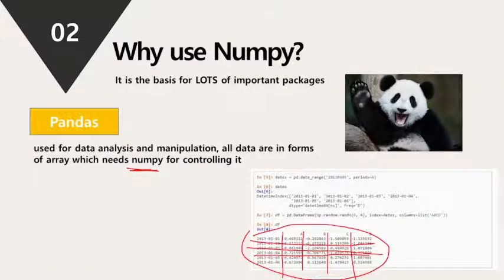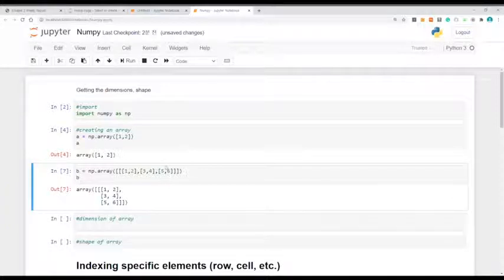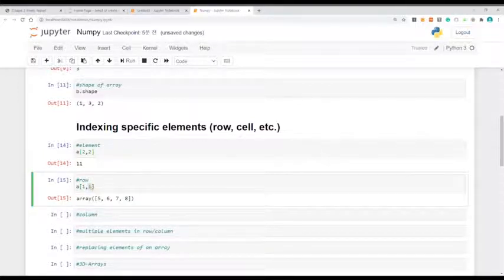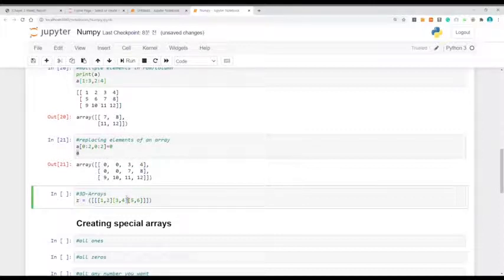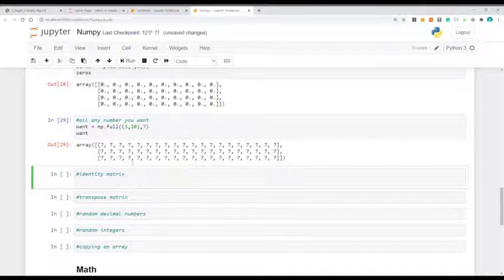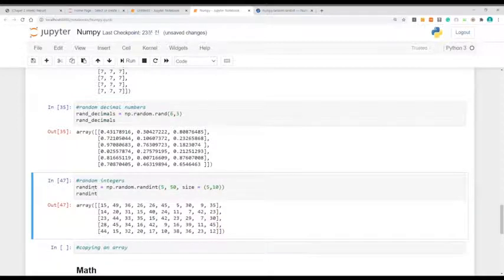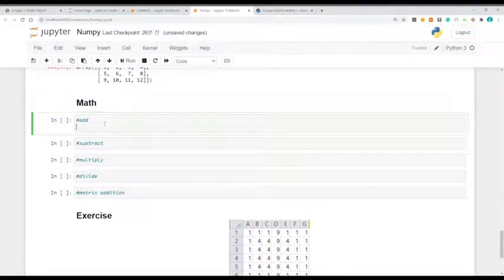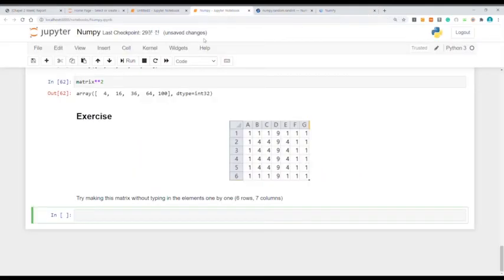Numpy with Hyegang | Datum